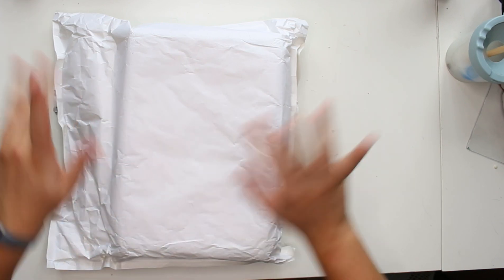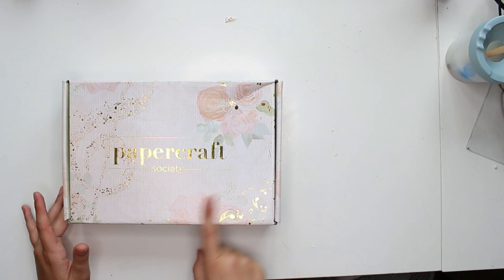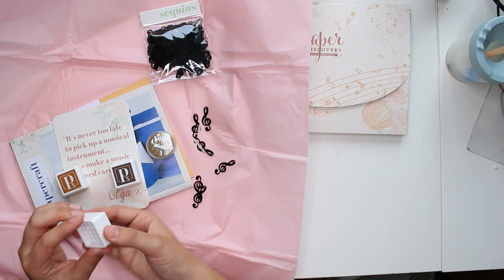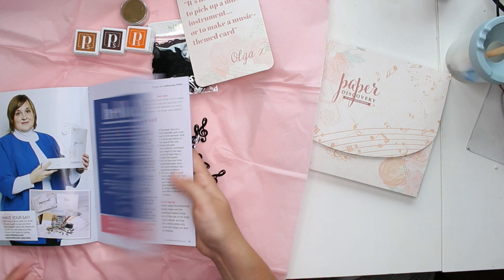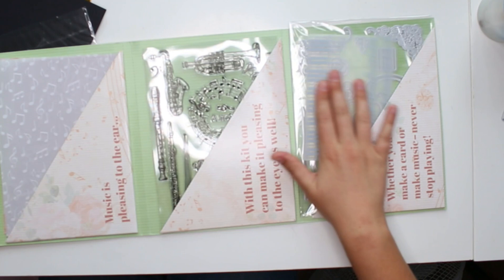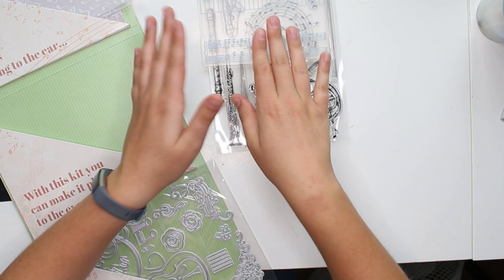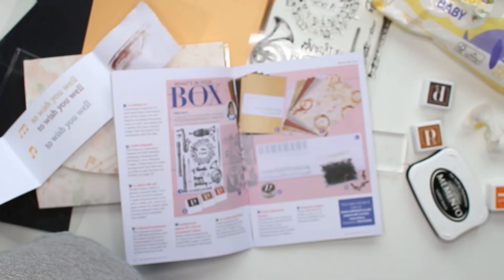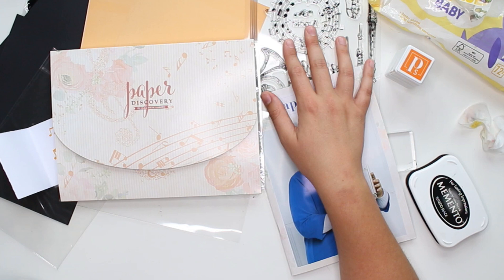Papercraft Society: Opening a Craft Supply Subscription Box (June 2020)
Hey my name is Vivian from the Paper Letter Blog, the chatty penpal channel! This video is not sponsored, but I received the products for free.